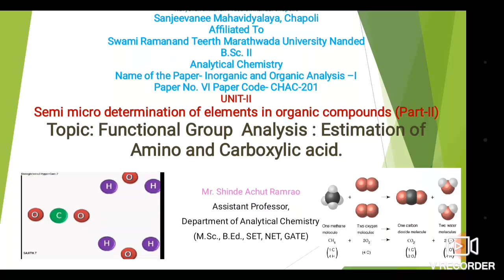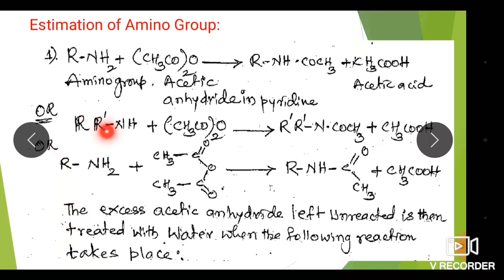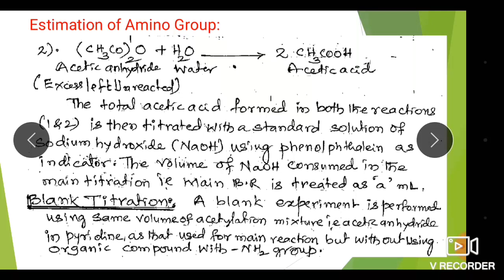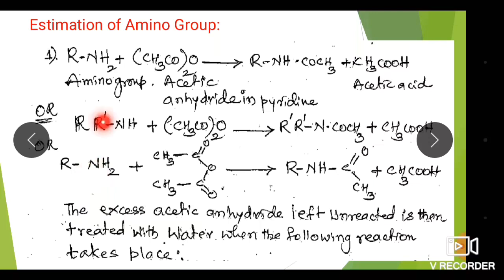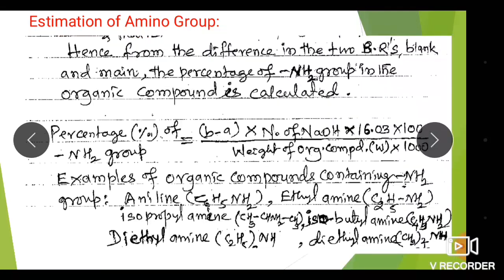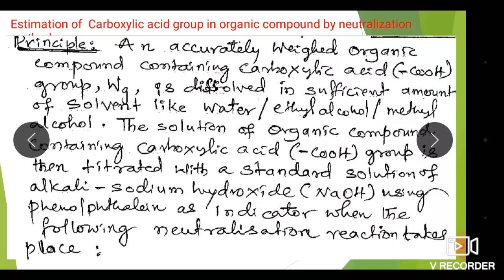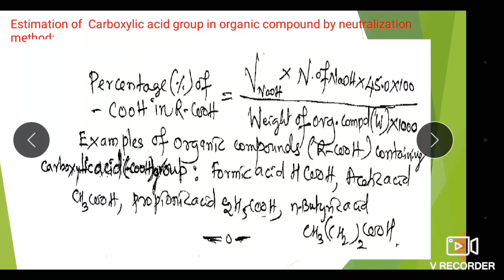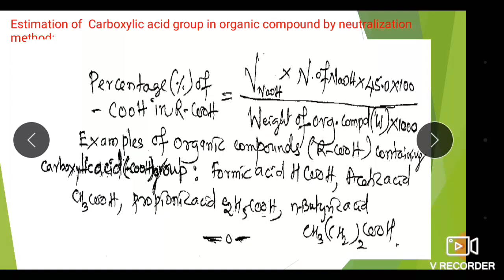B.Sc.II analytical Chemistry Paper-VI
Unit-II Functional group analysis